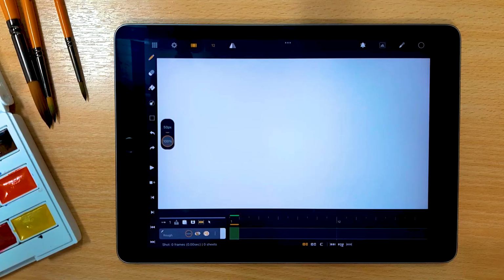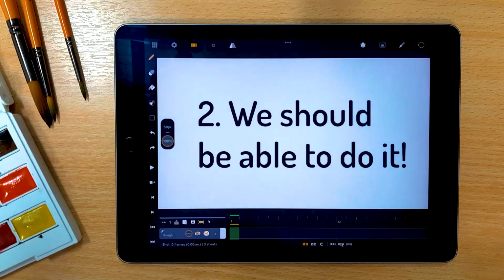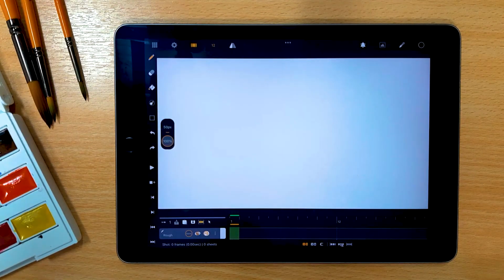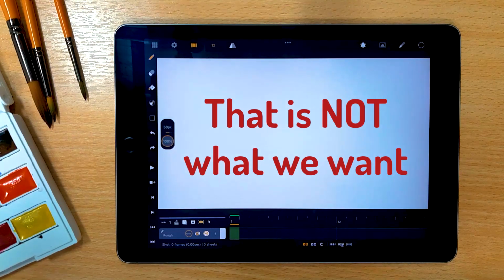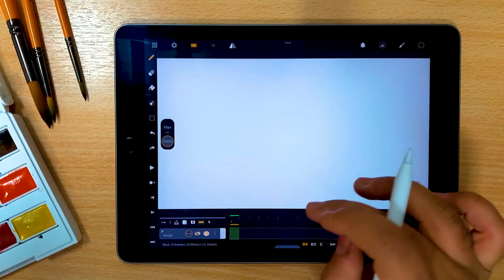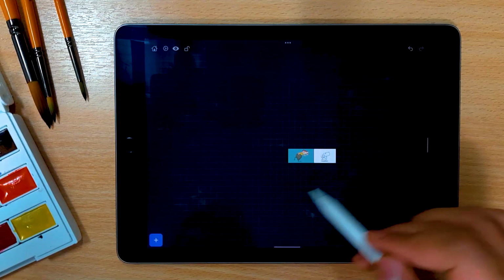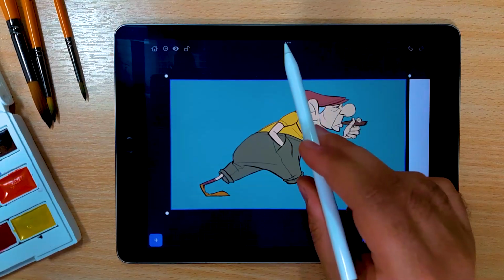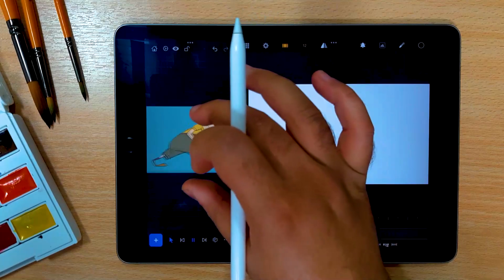Learn Animation with Callipeg on iPad – Part 05: Use References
🎬 Animation Course for Beginners – Learn Callipeg on iPad

Ever wanted to create your own animations but didn’t know where to start? You’re in the right place 👇
In this series, you’ll learn animation from scratch using Callipeg on iPad—step by step, simple and practical.

✨ In this episode, you’ll learn:
- What references should we use?
- 2 good references for this course
- Introduce a new app for your references
- How to use references in IPad Pro

• Complete beginners (no prior experience needed)
• Anyone interested in drawing and animation
• iPad users who want to create animations

🛠 Tools you’ll need:
• iPad
• Apple Pencil (recommended)
• Callipeg app

💬 Have a question? Drop it in the comments—I’ll try to help!